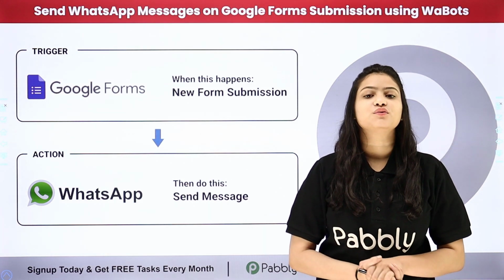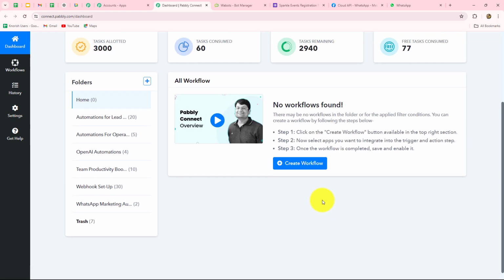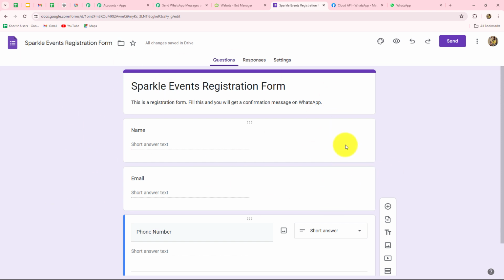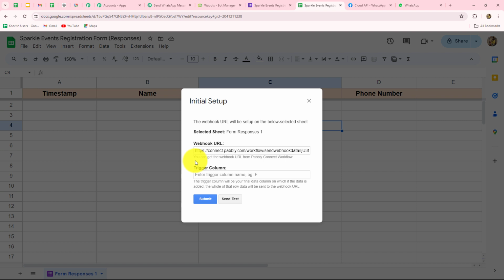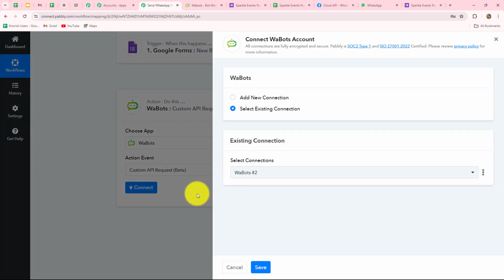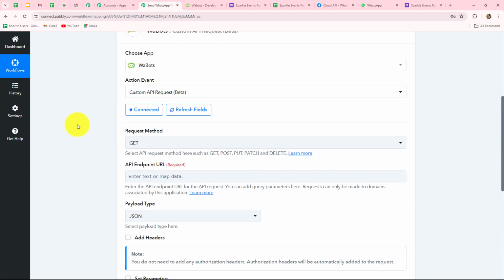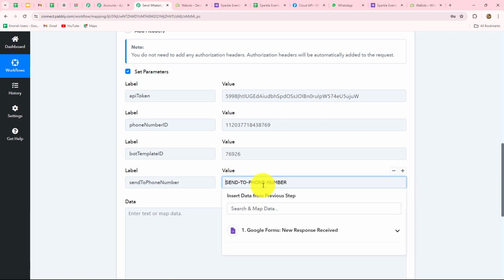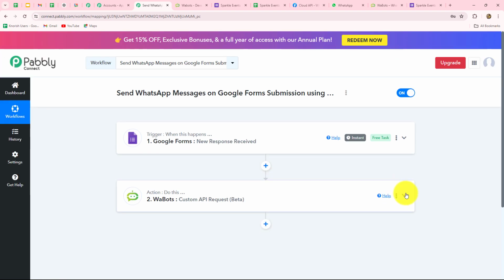How to Send Automated WhatsApp Messages on Google Forms Submission using WaBots.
In this tutorial, we'll guide you through the process of automatically sending WhatsApp messages on Google Forms submission using WaBots and Pabbly Connect. By integrating Google Forms with WaBots through Pabbly Connect, you can automate the process of sending WhatsApp messages to respondents after they submit a form. Follow our step-by-step instructions to set up this integration efficiently, ensuring that WhatsApp messages are sent automatically whenever a Google Form is submitted.

1. Automation: Pabbly Connect offers automation capabilities that can help you automate mundane and repetitive tasks. This allows you to save time, money and resources.

2. Integration: Pabbly Connect provides a wide range of integrations so that you can connect different web services with each other. This helps you to create smarter workflow processes and make your business more efficient.

3. Security: Pabbly Connect takes security seriously and provides an industry-standard security system to protect your data and applications.

4. Scalability: Pabbly Connect is highly scalable and allows you to easily add new applications and services to your workflow.

 5. Cost-effective: Pabbly Connect is cost-effective and provides plans for different business sizes.